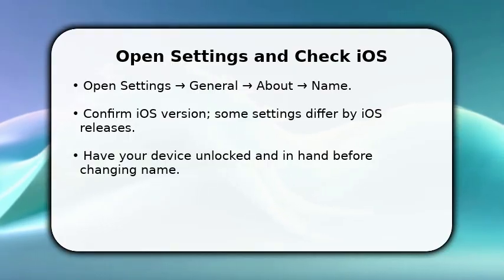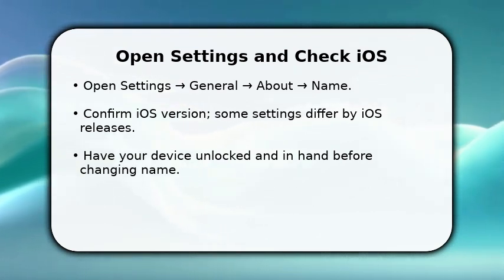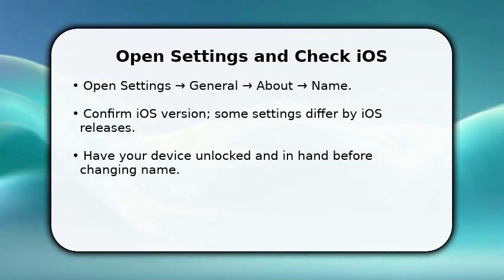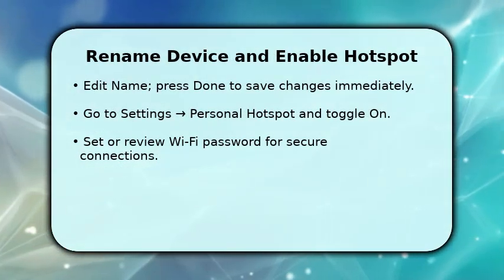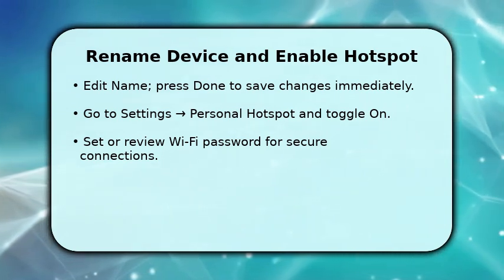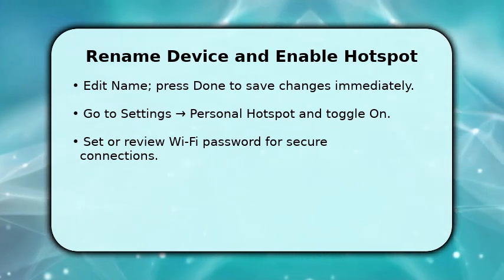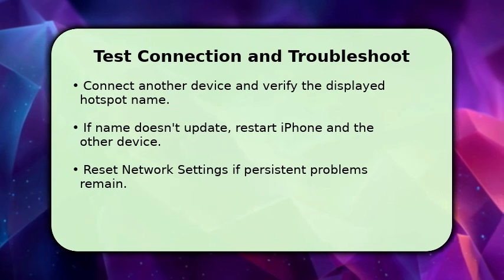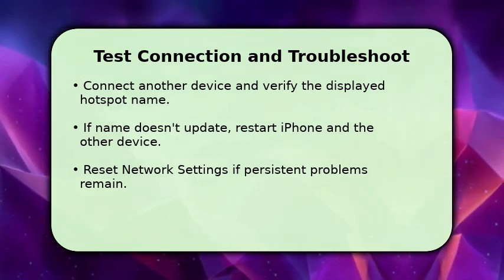How to Change Iphone Mobile Hotspot Name - Full Guide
How to Change Iphone Mobile Hotspot Name - Full Guide | 🔒 Surfshark VPN Deal — Stay private and secure. $1.99/mo + 3 Months Free ▸

Discover the step-by-step process to personalize your iPhone's mobile hotspot name with our comprehensive guide. Learn how changing this setting can enhance security and privacy for you and others using public Wi-Fi.

change iPhone Mobile Hotspot Name, iPhone Personalization Guide, Mobile Hotspot Security Tips, Public Wi-Fi Privacy Settings, How to Change iOS Networking Options, Customize Your Apple Device Connection, Secure Public Internet Access on iPhones, Modify iPhone Connectivity Features, Guide for Changing Mobile Hotspot Name, iOS Personalization Tutorials